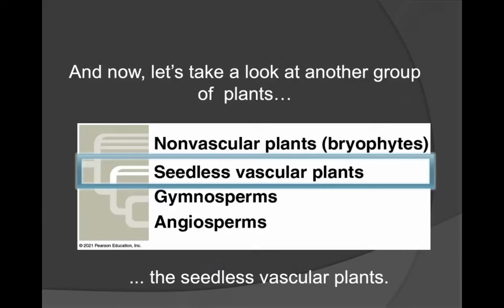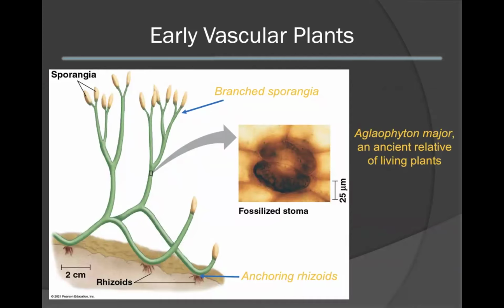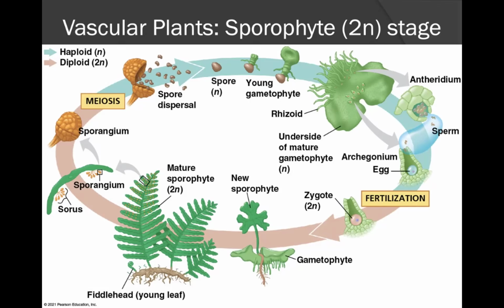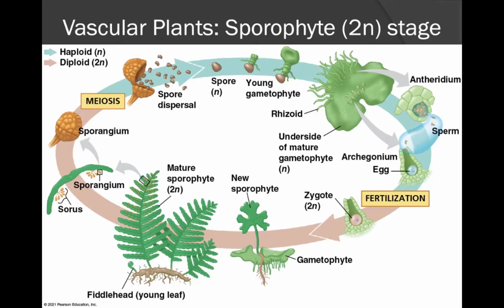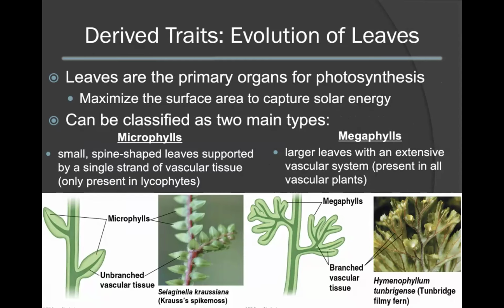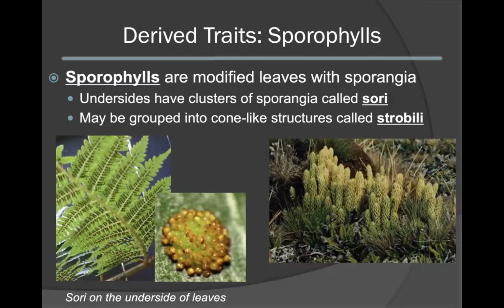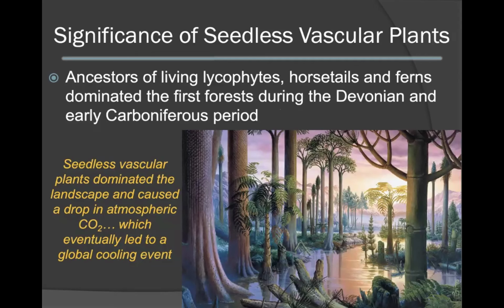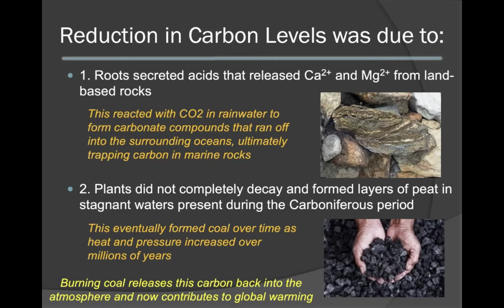BIO104 Lecture 8 Part 3: Seedless Vascular Plants